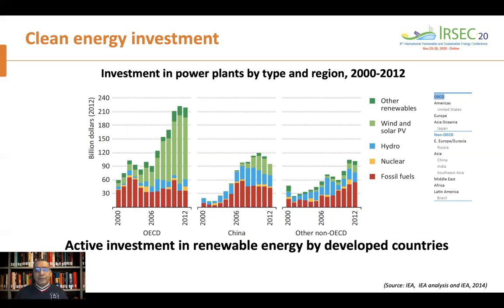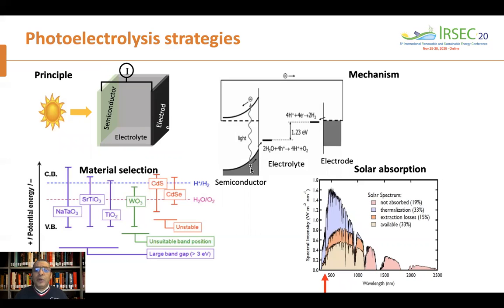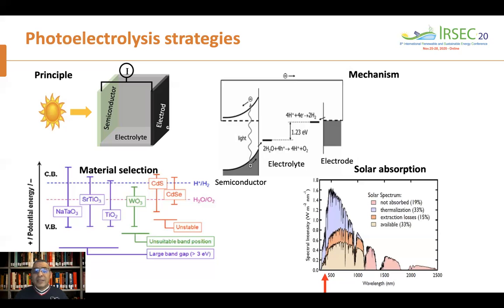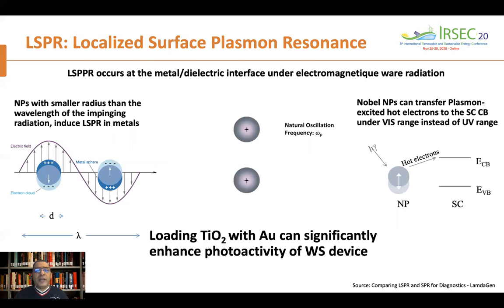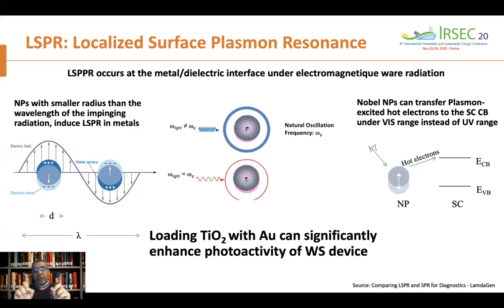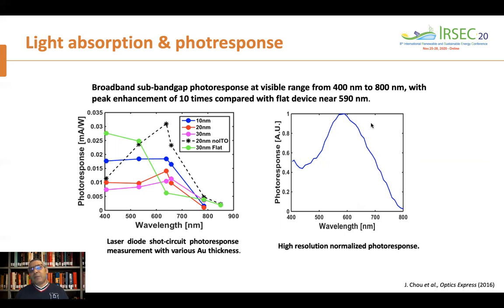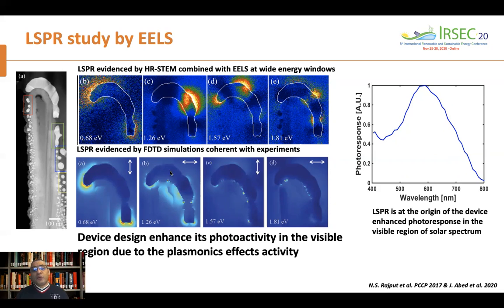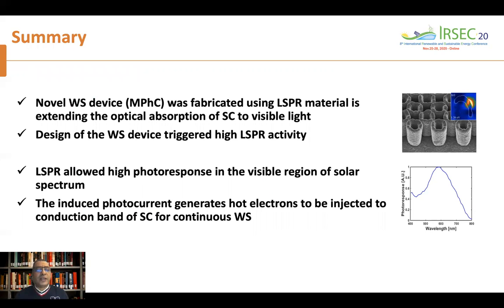The role of plasmonics to enhance water splitting and hydrogen generation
By Prof. Mustapha Jouiad, Picardie Jules Verne University, France.
Guest Editor: Journal of nanomaterials, MDPI (IF 4,3).

Biography:
Dr. Mustapha Jouiad obtained his PhD in Materials Science and his Master degree in solid state physics and physics of particles from University of Paul Sabatier, Toulouse, France in 1996 and 1993 respectively. Prior Joining Materials Science program at Masdar Institute of Science and Technology as faculty and principal investigator, he worked at very prestigious universities such as University of Illinois at Urbana Champaign (UIUC) and King Abdullah University of Science and Technology (KAUST) as well as in National Labs such as CNRS France and Lawrence Livermore National Lab (LLNL). His research interests are in Advanced Materials and Multiscale Characterization with applications in transport, energy and environment. His approach allows large probing of materials structure by means of various techniques such as Analytical Chemistry, Mechanical & Optical testing and Analytical Microscopy. The multiscale characterization provides with better correlation between the material microstructure at different scales (Micro &nano) and its respective macroscopic behavior. It gives also access to the relevant parameters influencing the material processing and its properties. The targeted achievement is to be able to predict material properties in order to optimize materials processing and design.
Recently, Dr. Jouiad’s research is focused on the development, modification and characterization of nanostructures, oxides and functionalized Nanoparticles that possess high optical, electrical and catalytic properties as well as in situ assessment of wettability alteration and 3D imaging. Dr. Jouiad is an accomplished & recognized Scientist in Advanced Materials & Characterization, he has authored and co-authored more than 70 publications in peer review journals and referred proceedings. He supervised and co-supervised several PhD and Masters students.